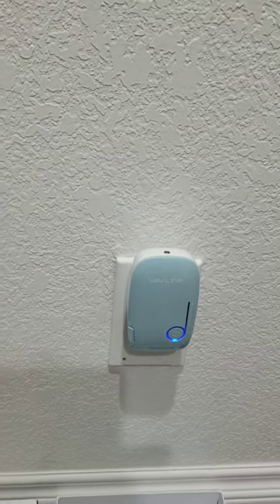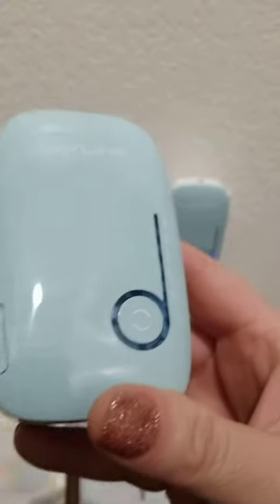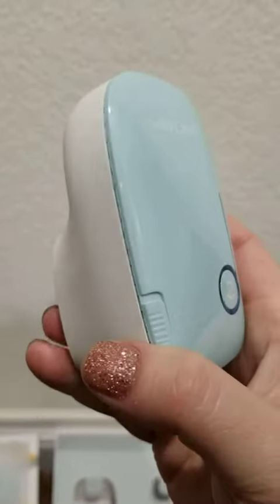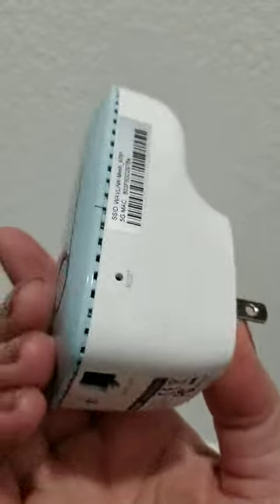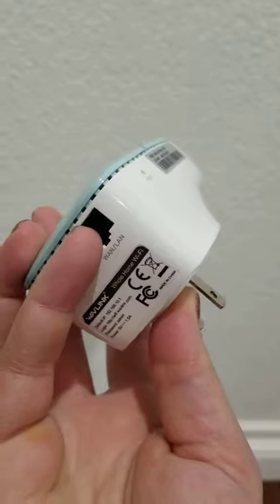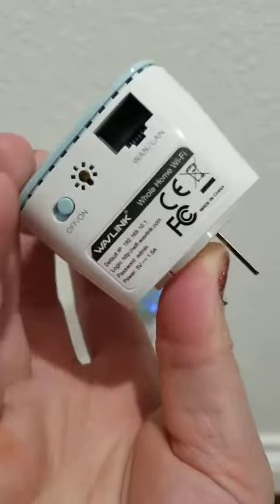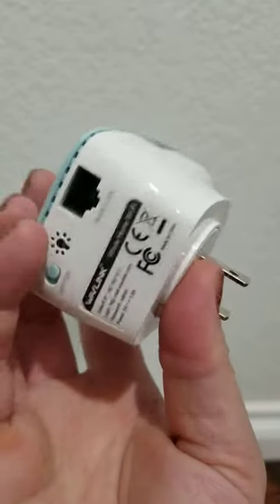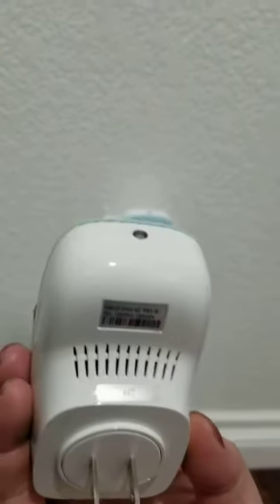WAVLINK Mesh WiFi System Review, No Internet Connection